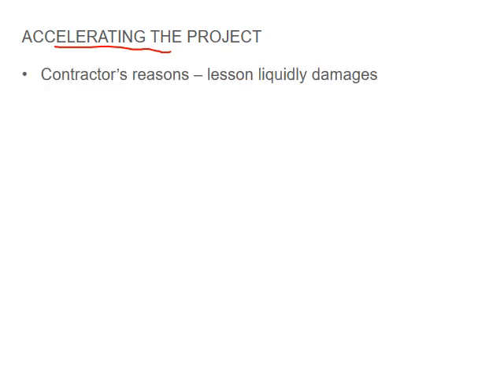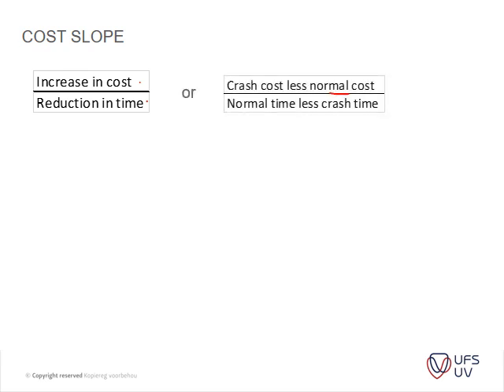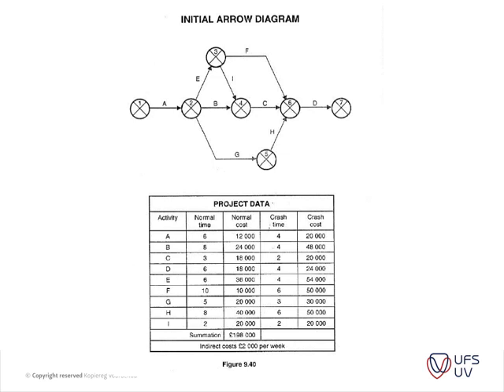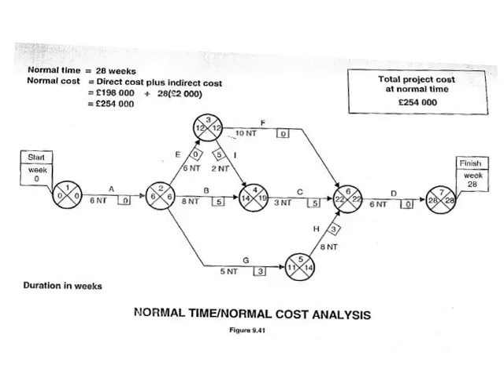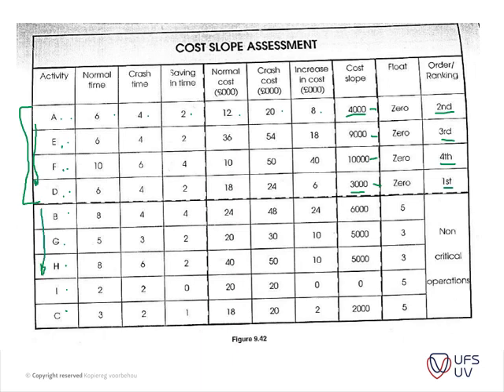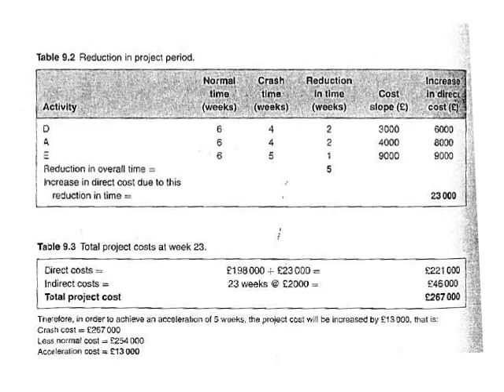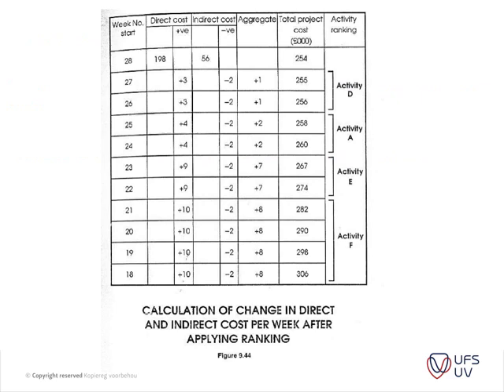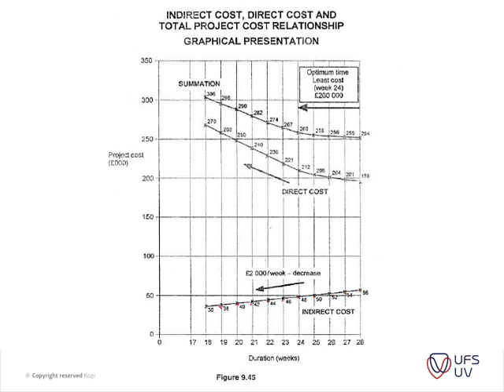CPOR 6804 Lecture 5 4 Recoding 2021